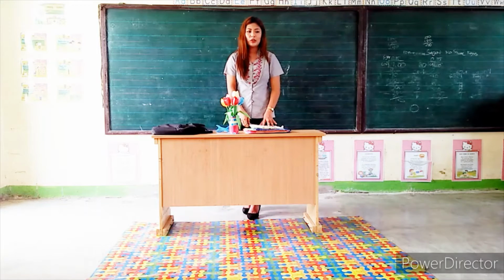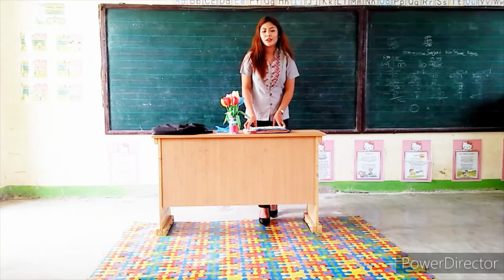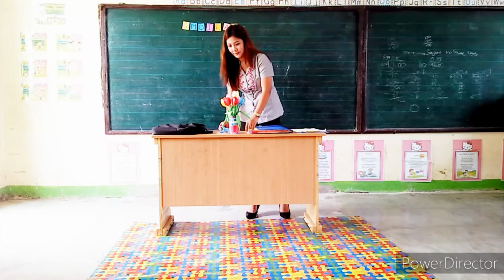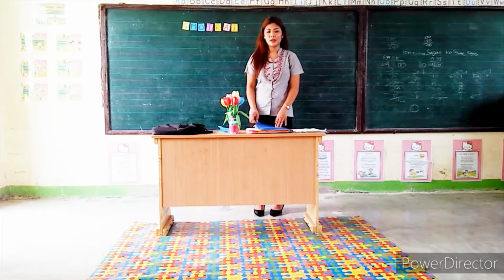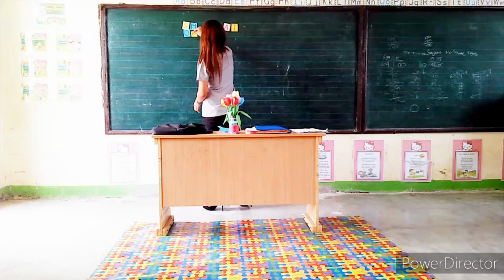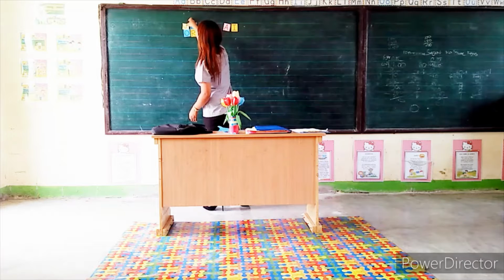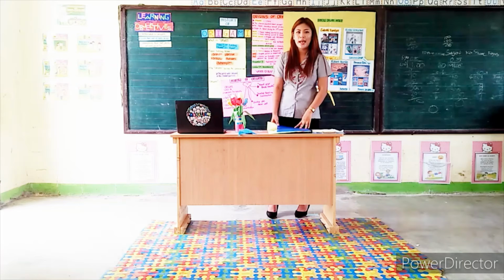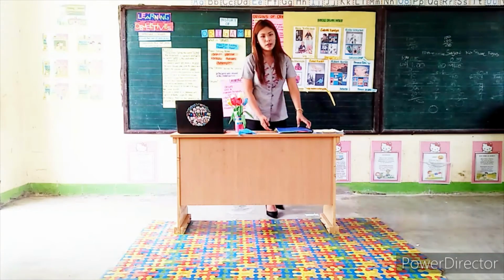" TEACHING DEMONSTRATION IN CRAFTS DESIGNS " (REYES, RONALIE T. BTLED - 3 HE)